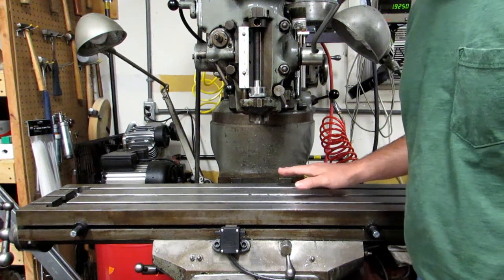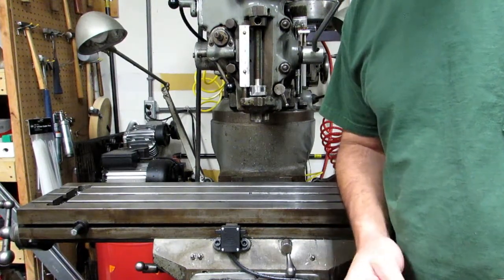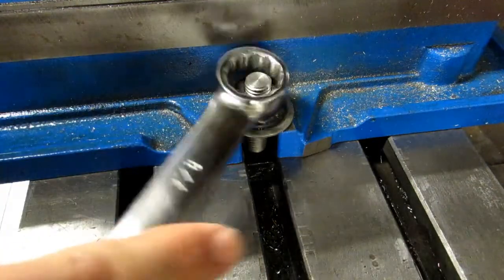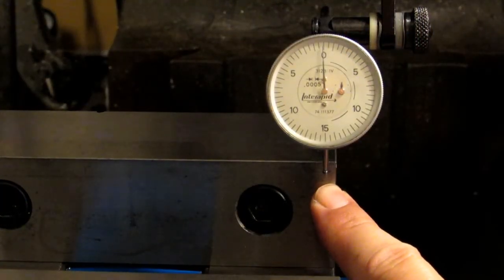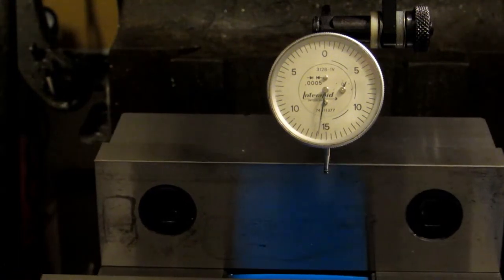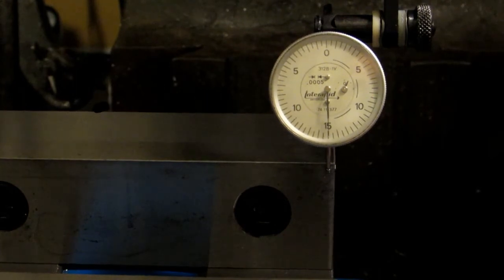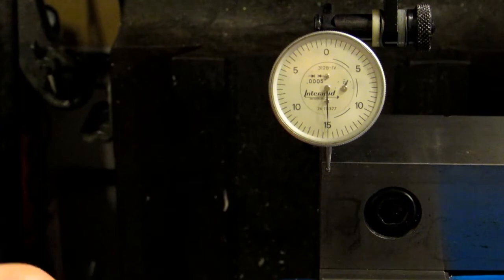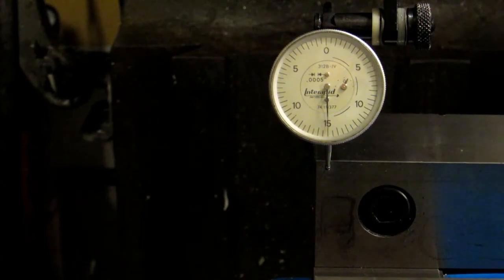Sweeping in the Milling Vise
Here's a quick video showing how to align the vise to the table travel on a milling machine.